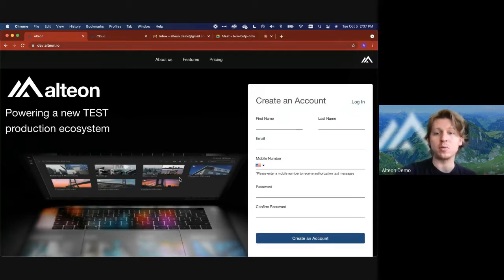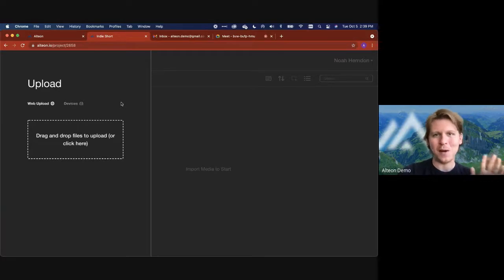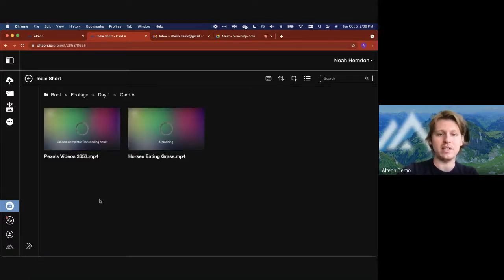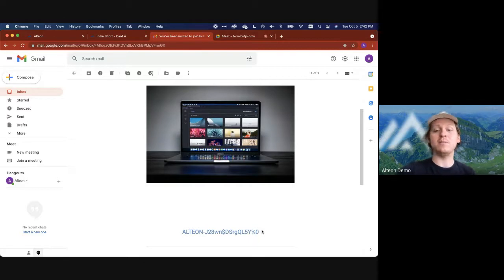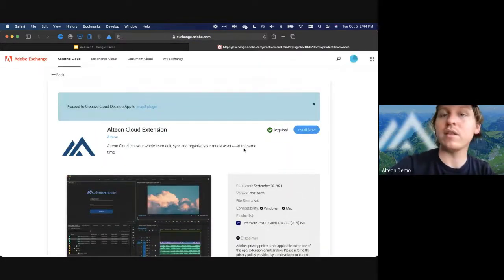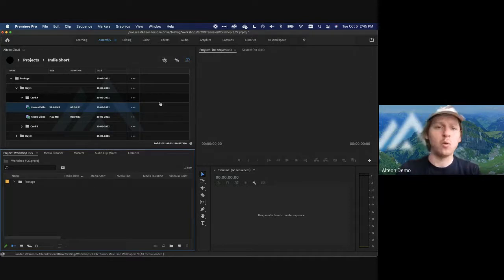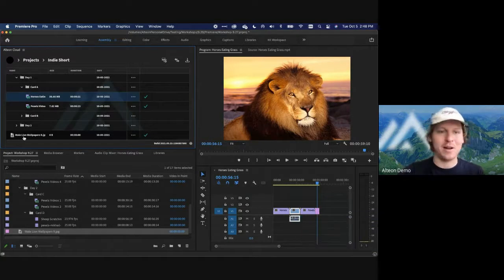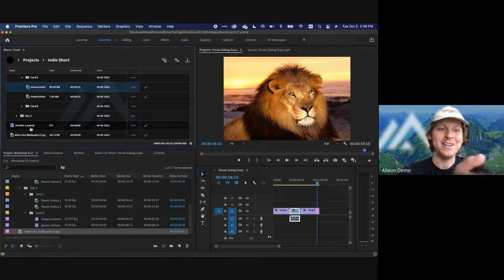Alteon Webinar October 5th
Upgrade your Editing Workflow with Alteon Cloud!